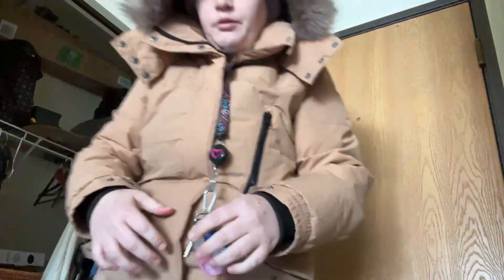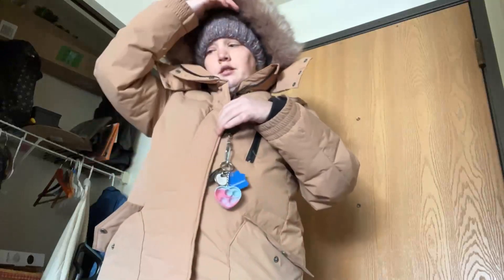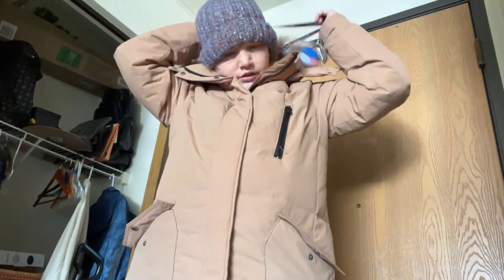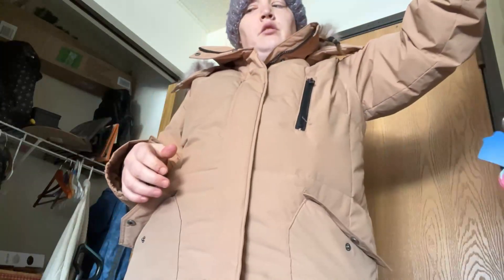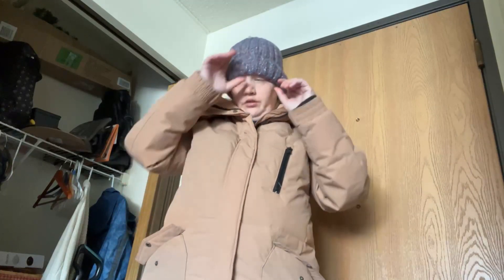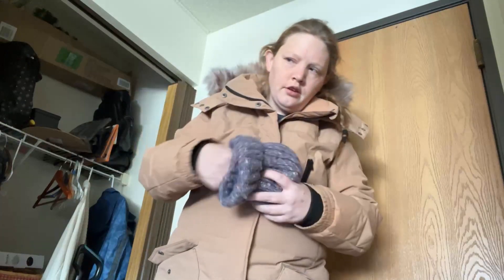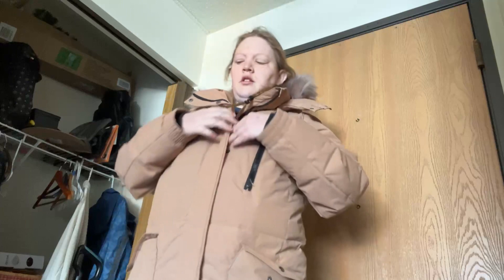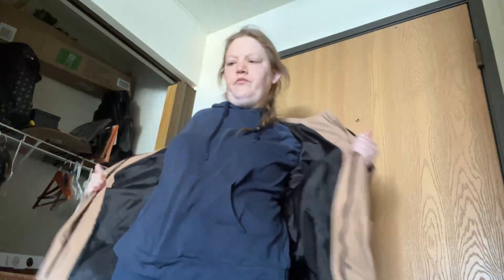Showing you what it entails coming inside from a cold winter day